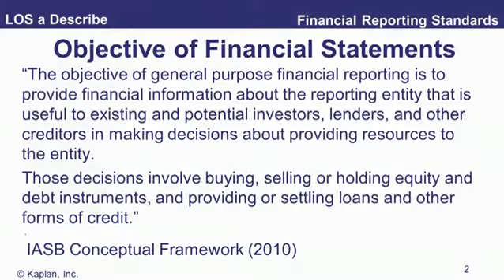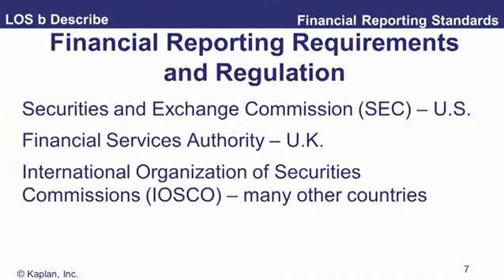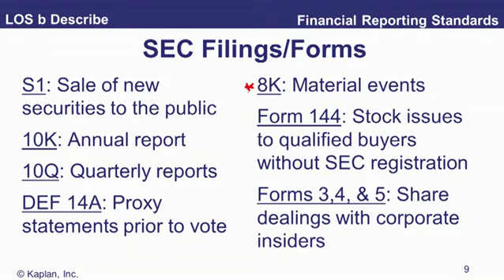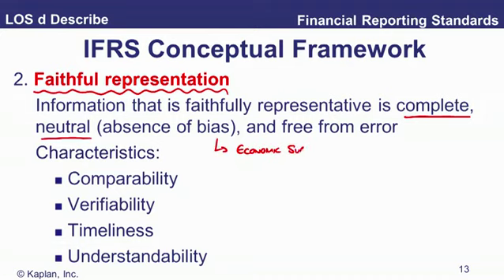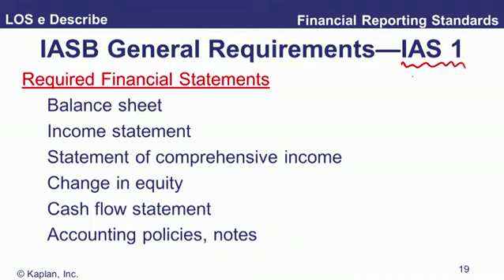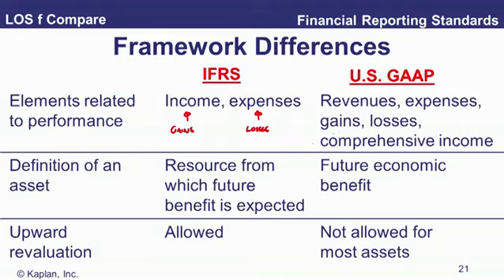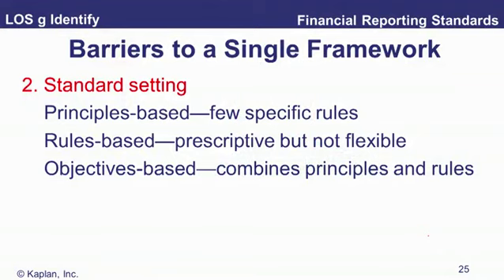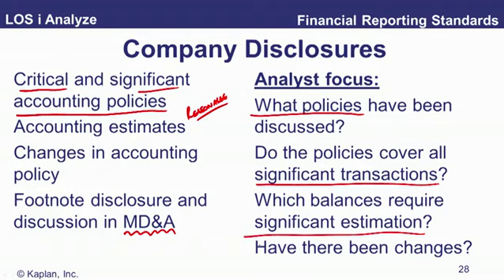Topic Review 23 Financial Reporting Standards